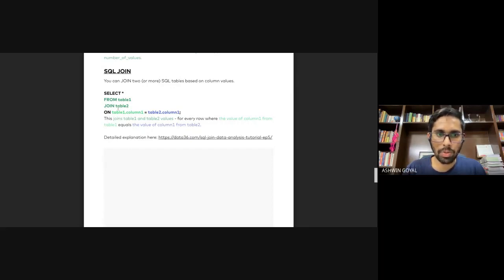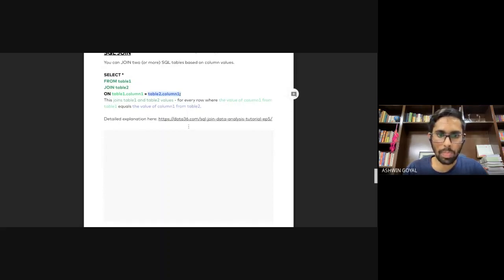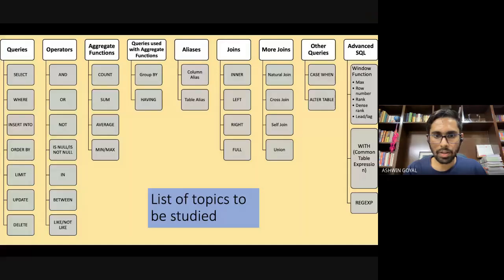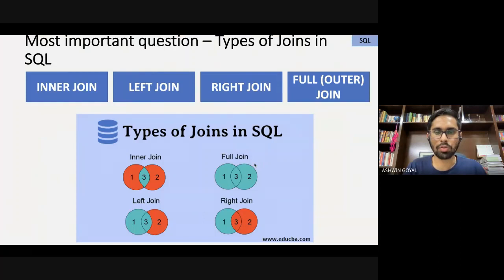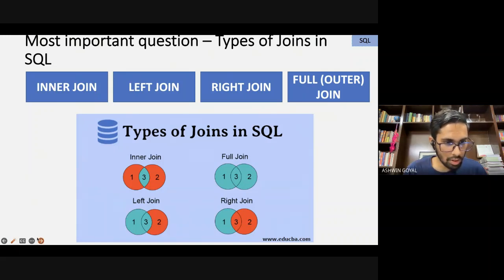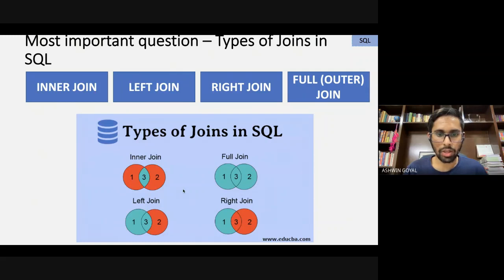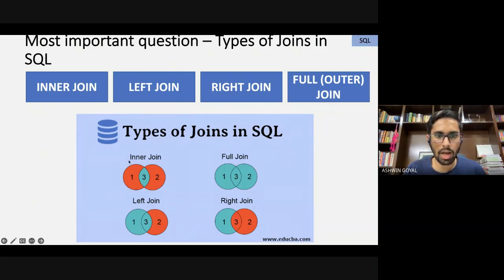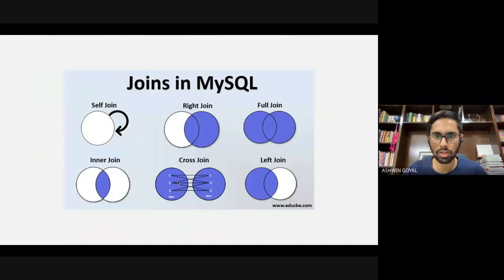SQL 3 - Joins in SQL | Data Science and Analytics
Joins is the single most important concept in SQL. One of the most common interview question in Data Science and Analytics interviews is, "What are the types of joins in SQL". This is a brief video which has everything you need to know about joins. Bonus: more types of joins like Self join, cross join and Union are also covered in this short video.